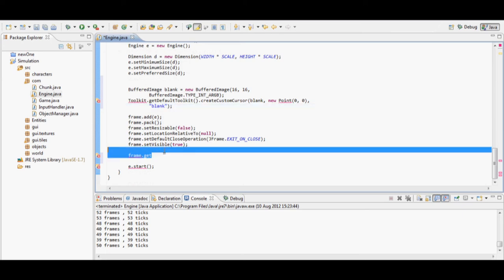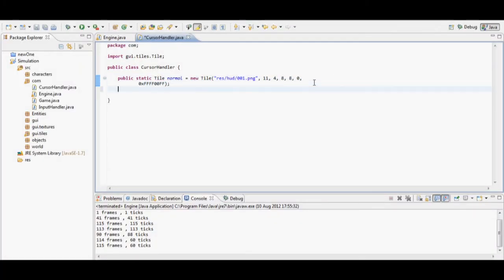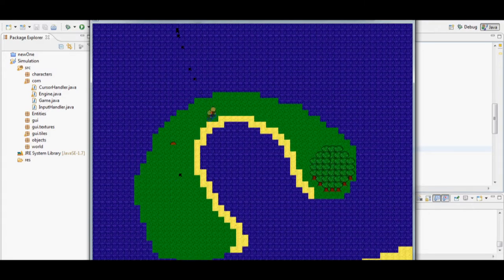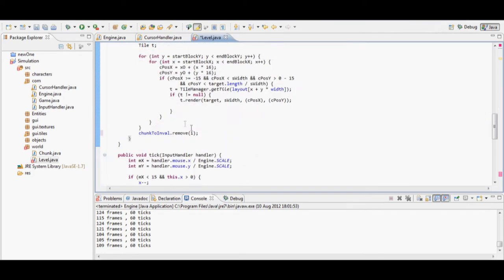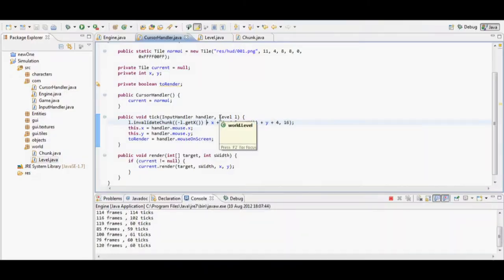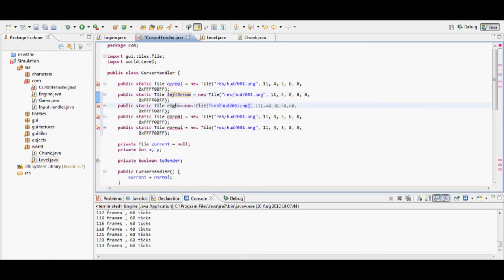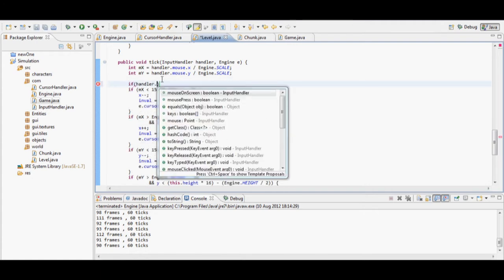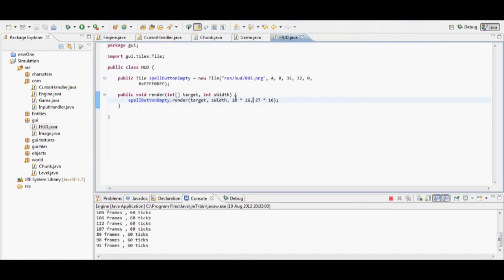Programming with Matt - Part 6 - Getting a Heads-Up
This is part six of the series where I build a game from the ground up. In this video we build a heads up display and make our own cursor